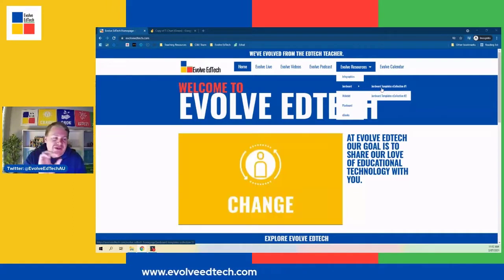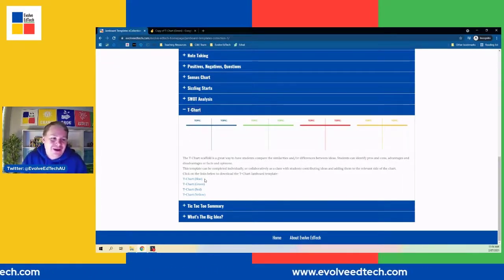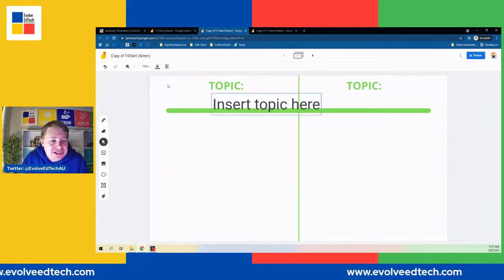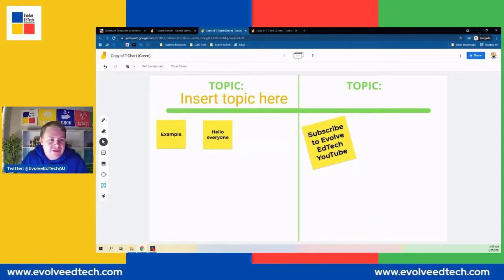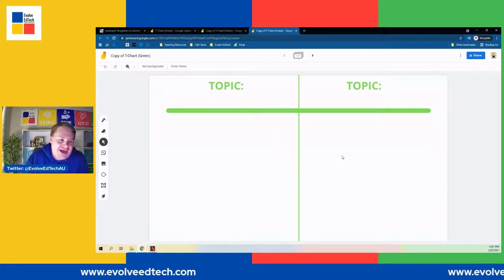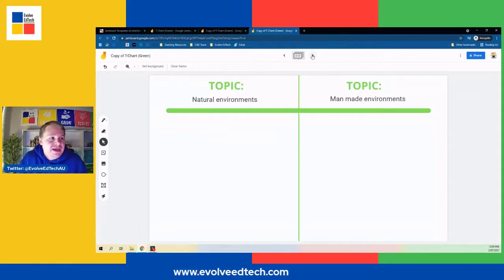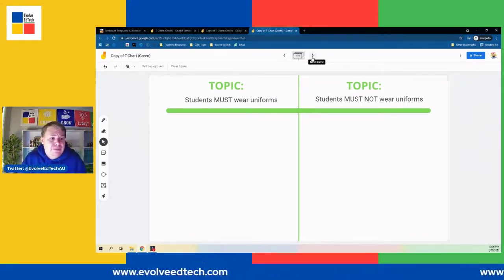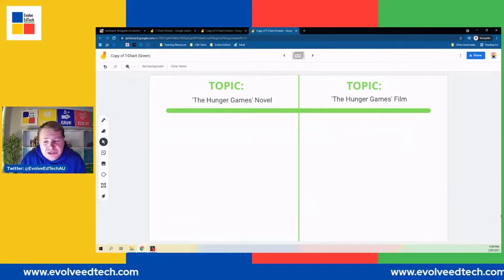Jamboard Templates: T-Chart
The T-Chart scaffold is a great way to have students compare the similarities and/or differences between ideas. Students can identify pros and cons, advantages and disadvantages or facts and opinions.

This template can be completed individually, or collaboratively as a class with students contributing ideas and adding them to the relevant side of the chart.